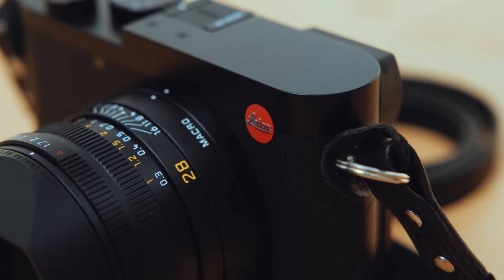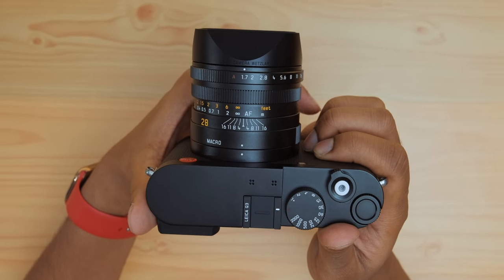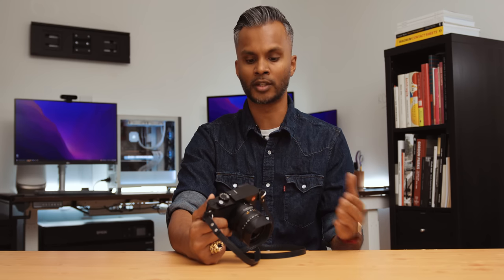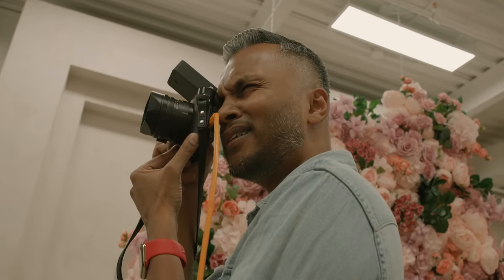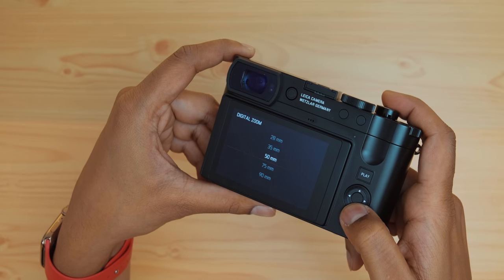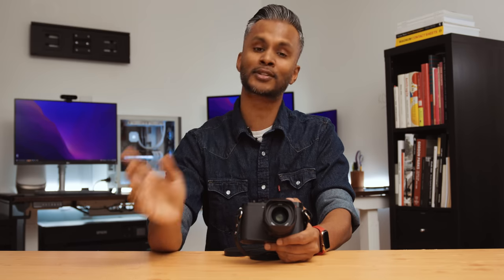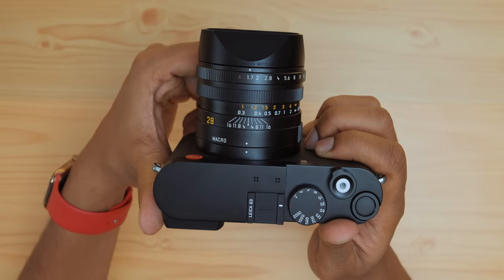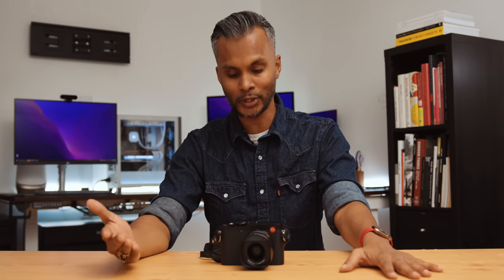Leica Q3 First Impressions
If you *love* photography, join the waitlist to my Church & Street Foto Club for exclusive bi-monthly stories and more 📸

Leica Q3 Pre-Order

00:00 The Intro
00:36 Leica Q3 Features
08:05 Leica Q3 Performance & Results
13:59 Leica Q3 Top Features
16:16 Leica Q3 Missing Features
17:58 Final Thoughts
19:54 The Outro

📚 STUDIO PHOTOGRAPHY WORKSHOP
🖌 CAPTURE ONE STYLES

📷 STUDIO
Leica SL2-s

📹 CINEMA
Red Komodo 6K
Canon C70

🎖 RETIRED CAMERAS
Fujifilm GFX 100s
Fujifilm X-T5
Fujifilm X-H2s